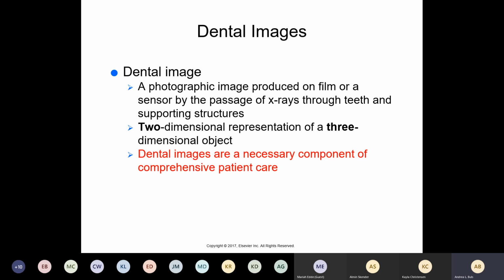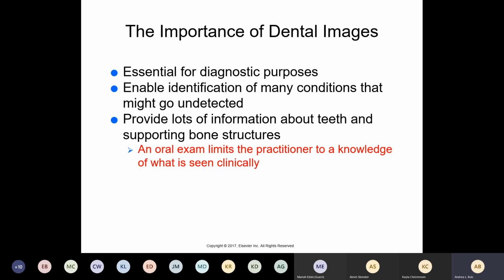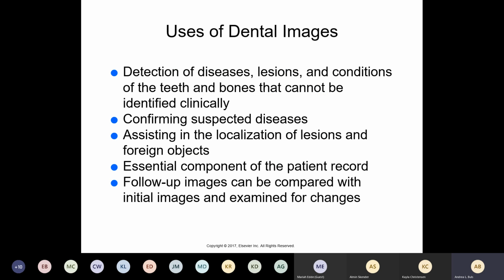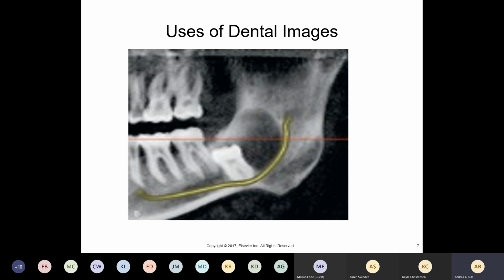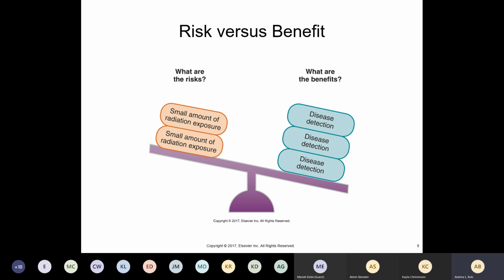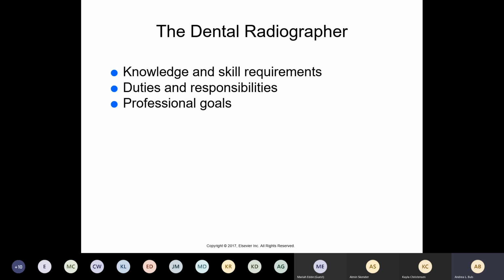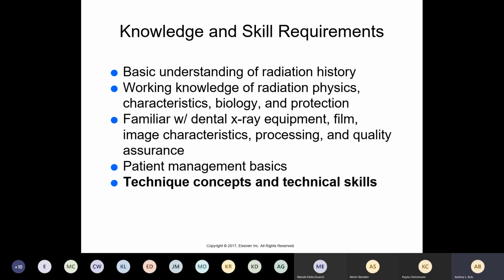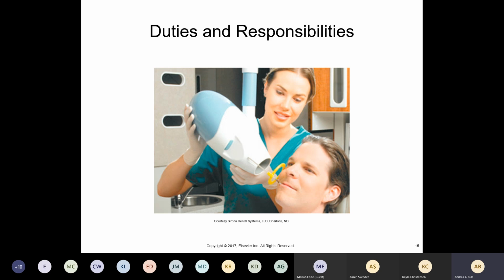DH103 Week 4 Chapter 11